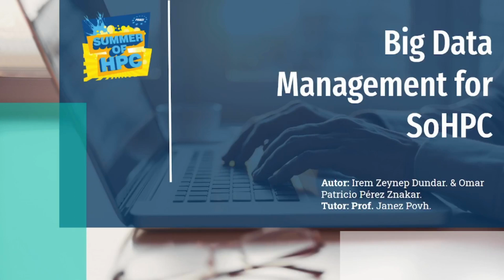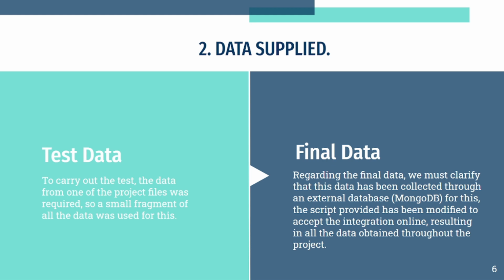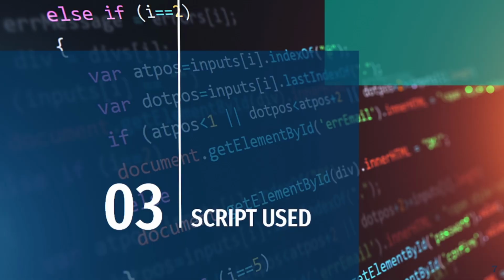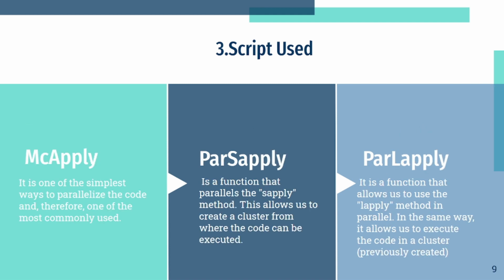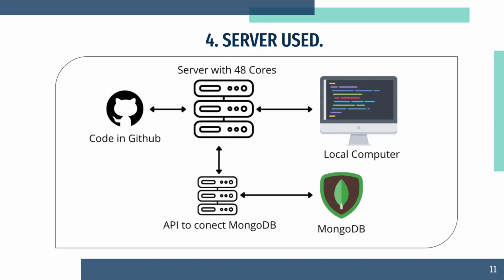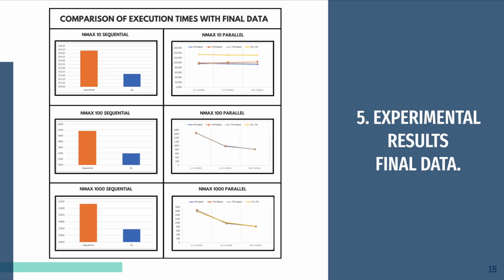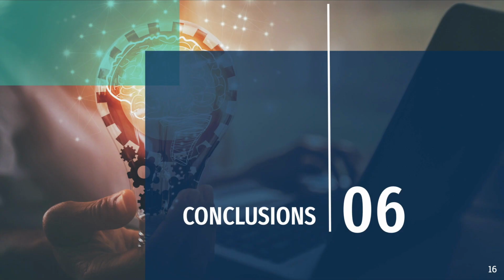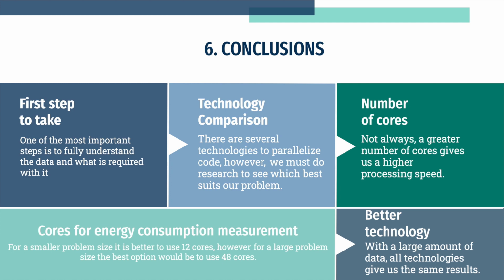2129 Irem Dundar & OmarP.P.Znakar, BigData management for better electricity consumption prediction